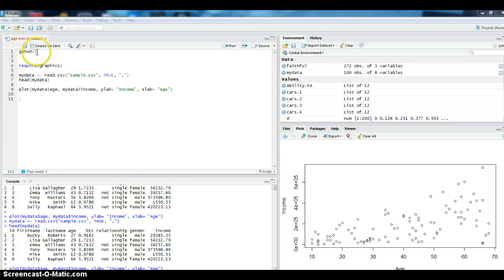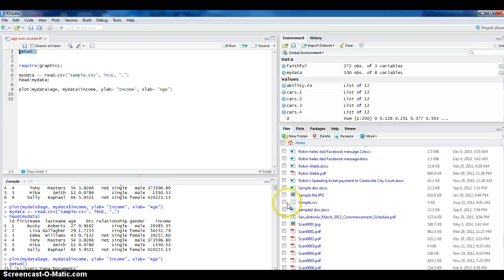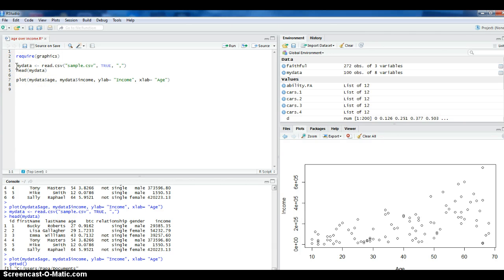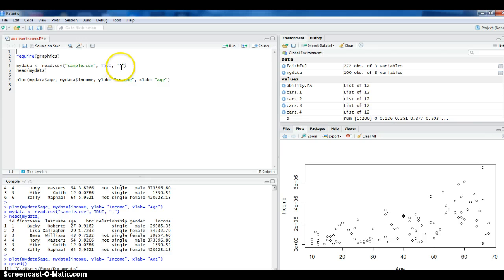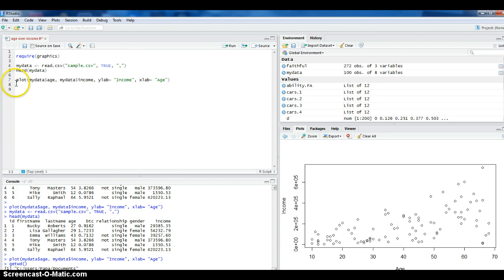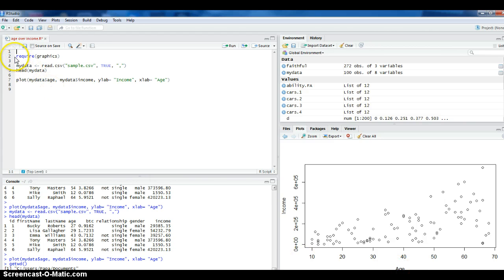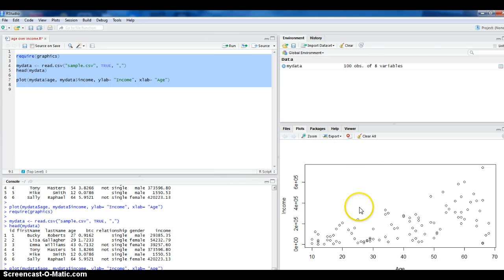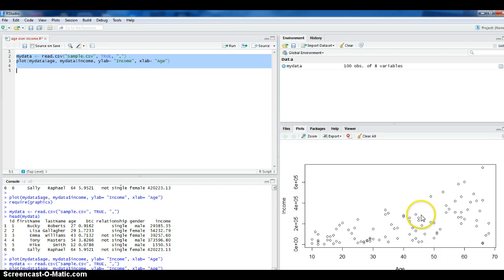R Programing script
Correction to this mornings chat